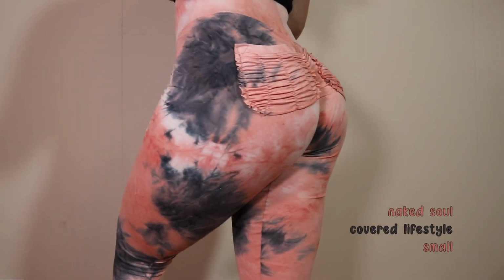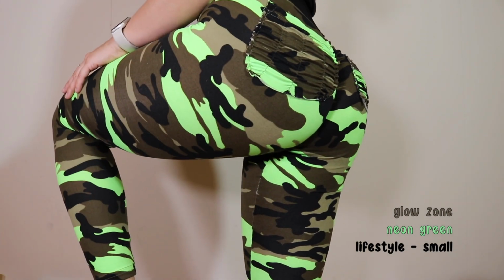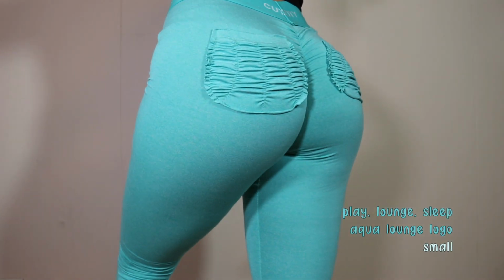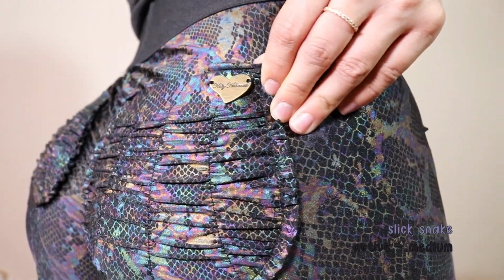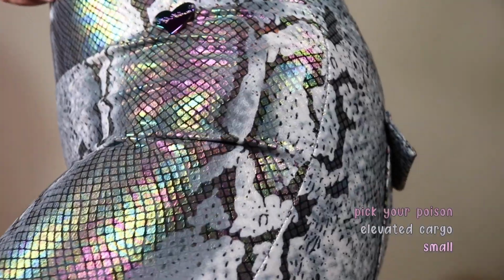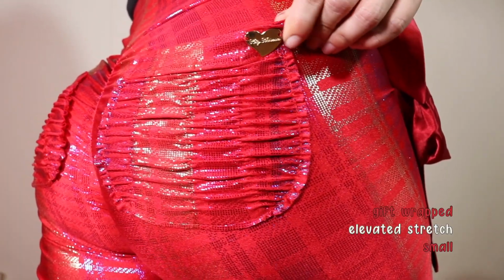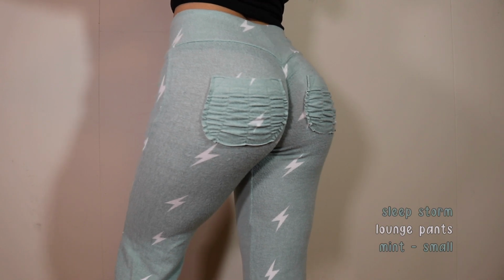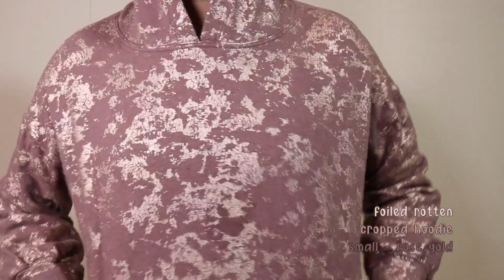Cute booty lounge haul/review part 2 • different fabrics and prints😍 flattering leggings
I now have a code! julissa10
Hey!! finally part 2 is here, on this part im showing different prints and fabrics, I think these prints are my favorite! you need to watch part 1 to understand so if you haven't watch that one first and then come back because this one is just as good! let me know which is your favorite, thank you so much for watching, see you soon 💜